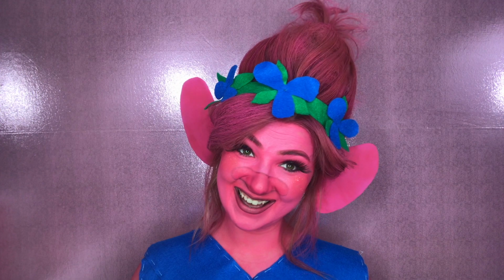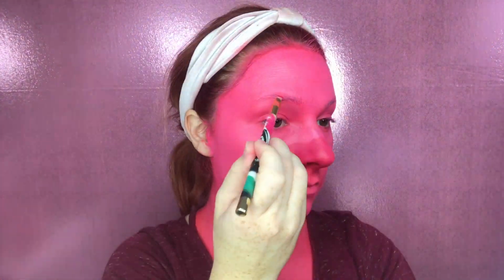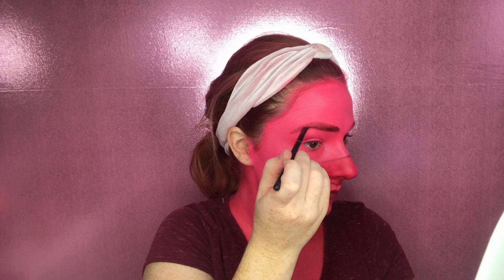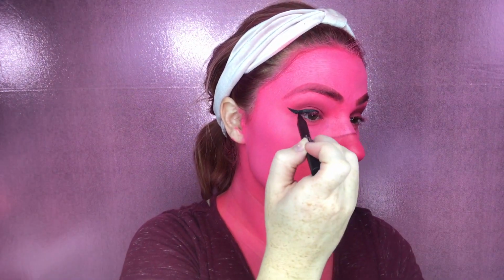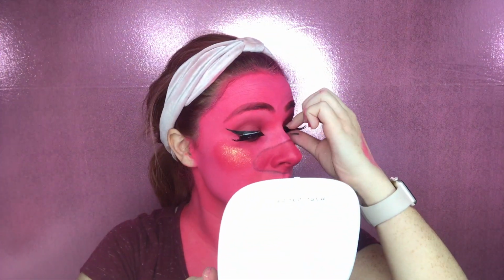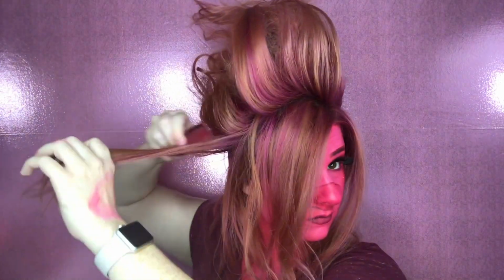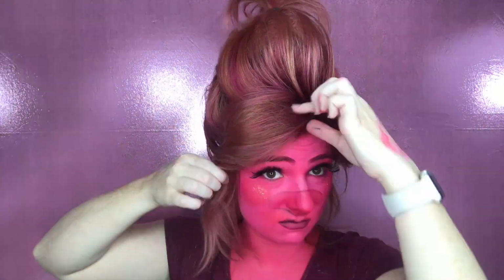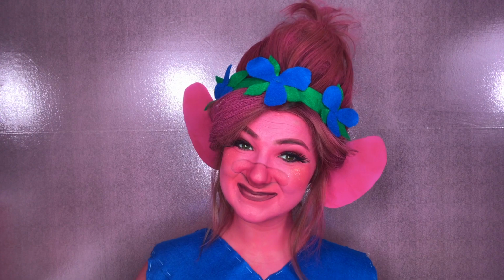Poppy from Trolls Makeup and Hair Tutorial!!! ll Halloween 2018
Poppy!!! Ahhh!!! I am super excited to share with you my transformation into this Poppy Costume complete with hair and makeup! I know that this is by far not the greatest one in the world but I had a blast doing it and I think that counts for something! right?